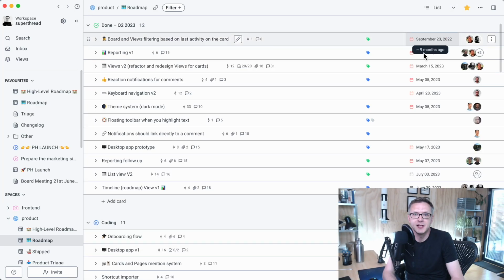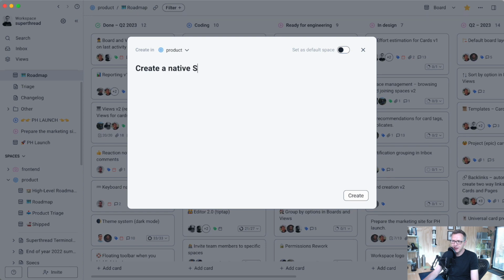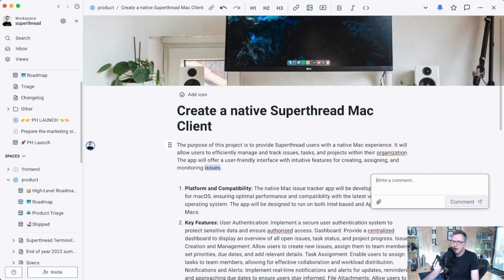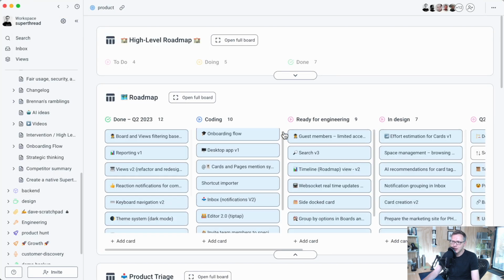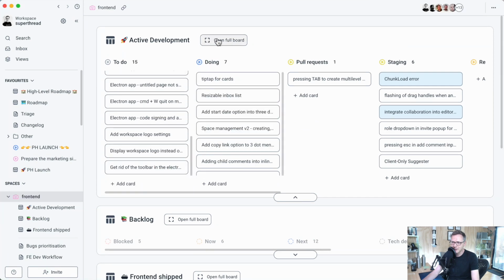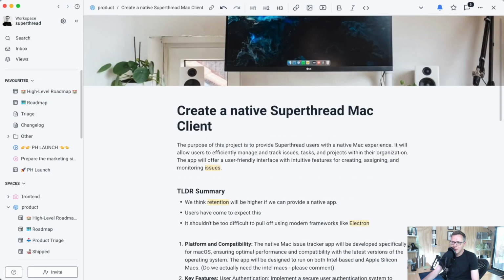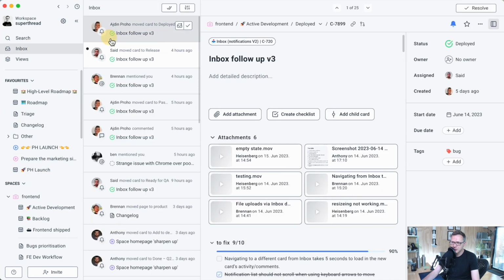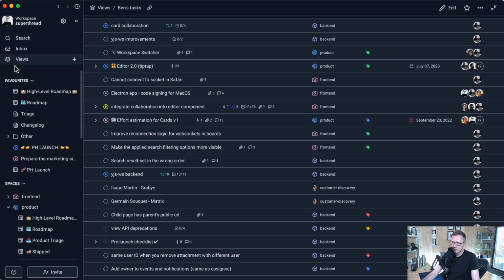Superthread 0.1 walkthrough #3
Massive new release, includes:
* Timeline view
* Inbox
* Dark Mode
* Improved views